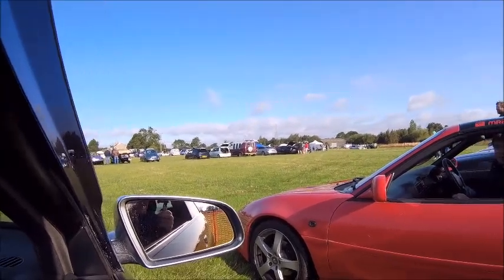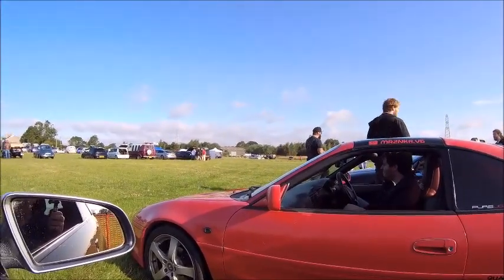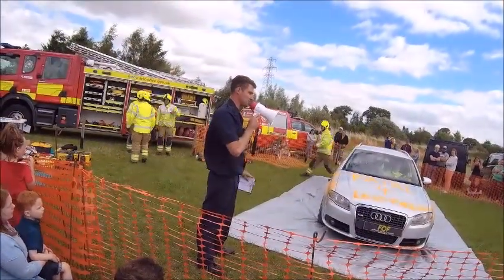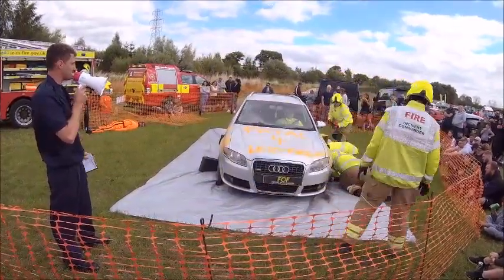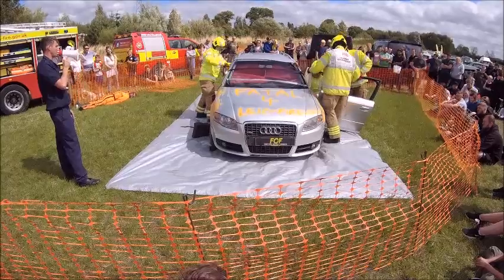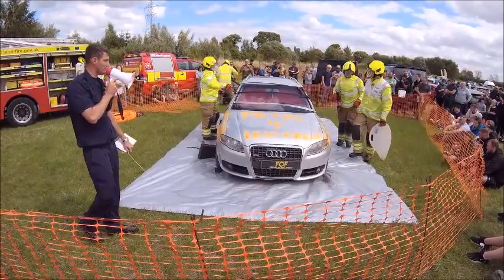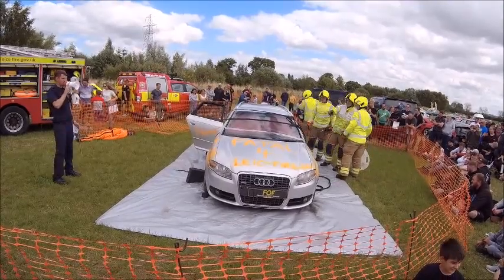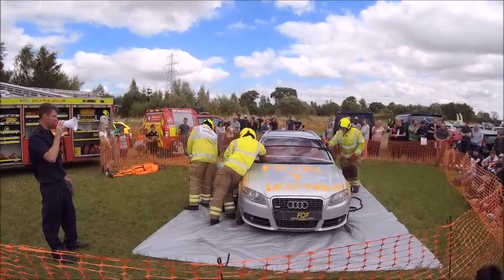Festival Of Fuel | Fueltopia 2021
Second car show of the weekend and what a great day.. loads of interesting vehicles and great people having a great time...Well done to all the team...